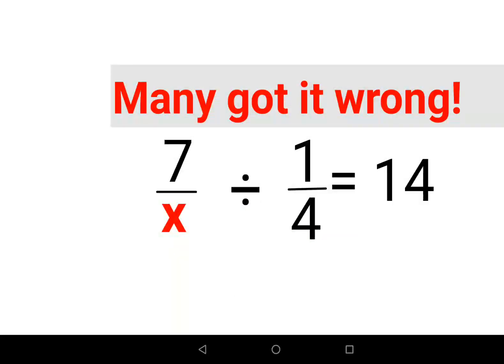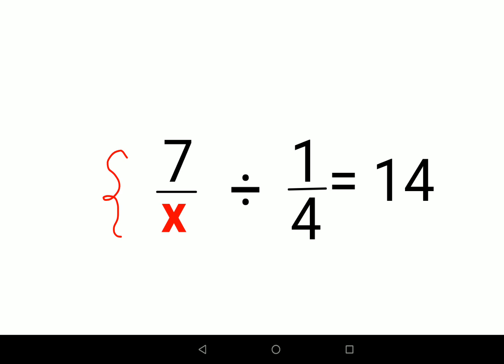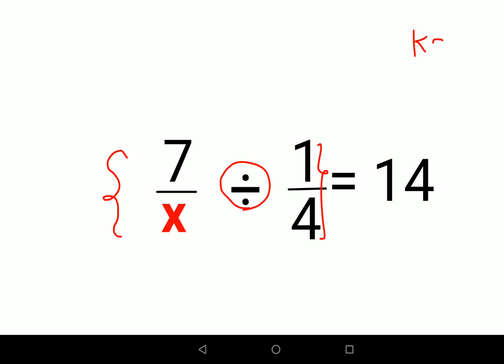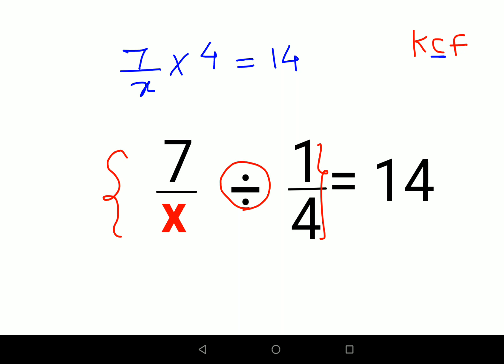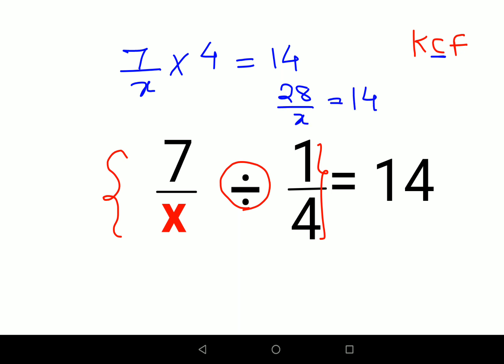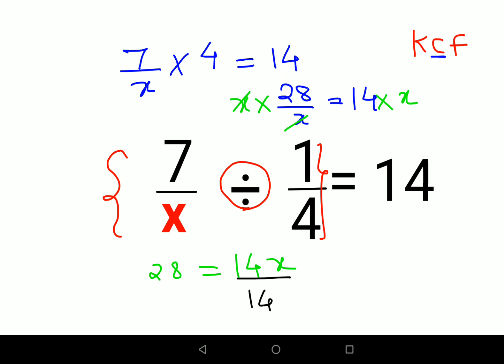7/x ÷ 1/4 = 14. Many got it wrong!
7/x ÷ 1/4 = 14. Many got it wrong!